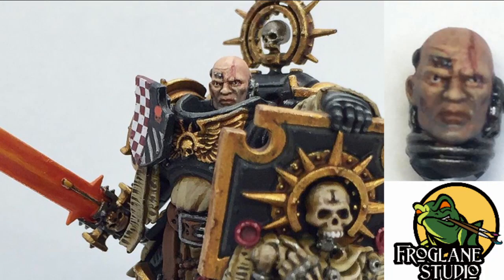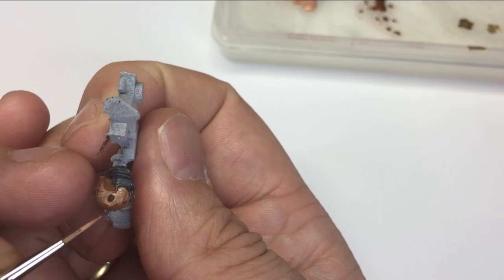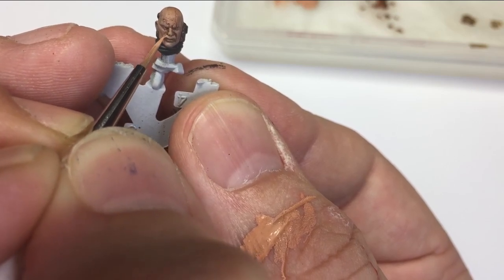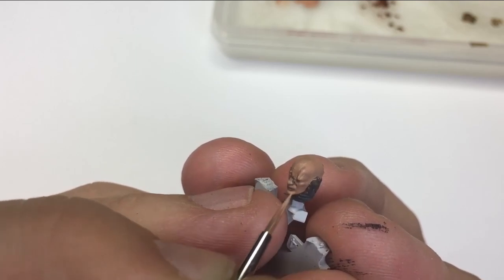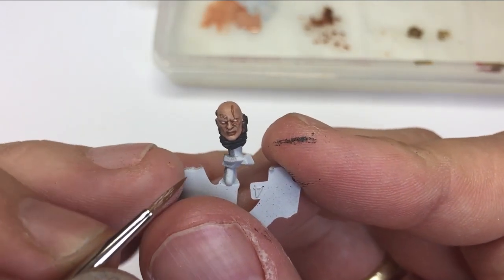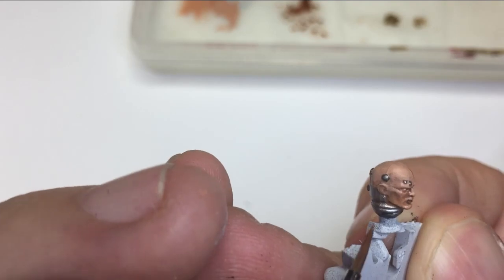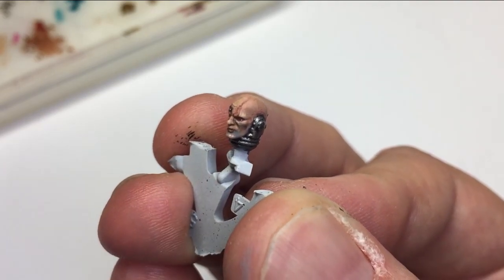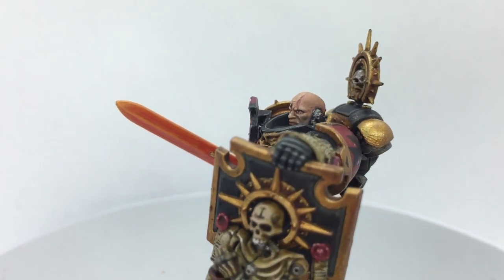Painting Indomitus Space Marine Faces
Mr and Mrs Frog from Frog Lane Studio are passionate about your hobby. We want to help you get your miniatures painted up and battle ready in no time, and have fun doing it along the way, providing hacks, tips and tricks to ease your painting woes.

Follow us on:

every night from 7:00-8:00pm BST